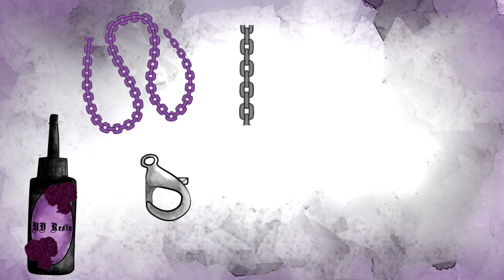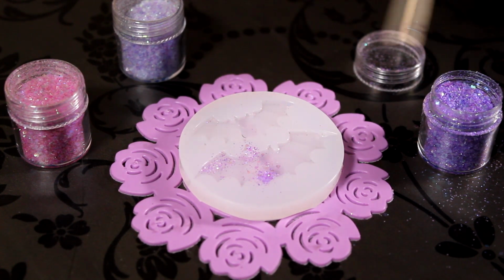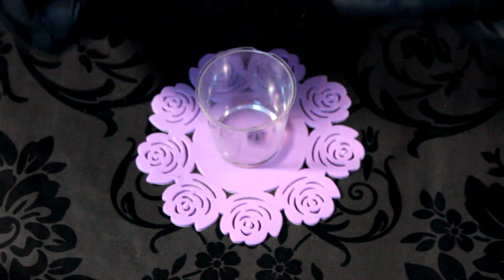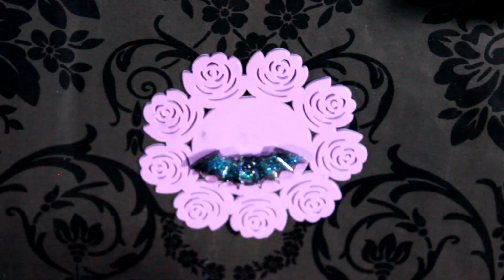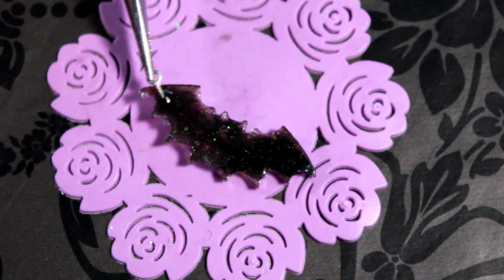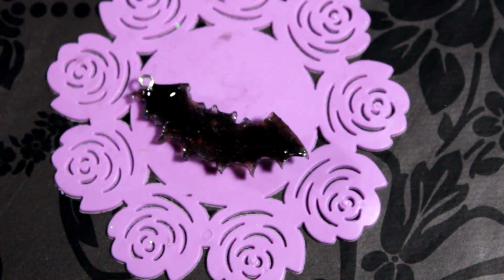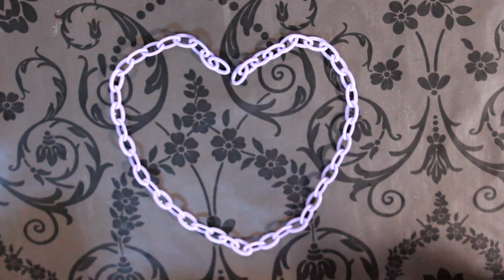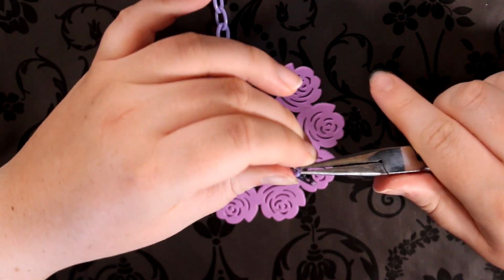Gothic Crafting- Bat Necklace